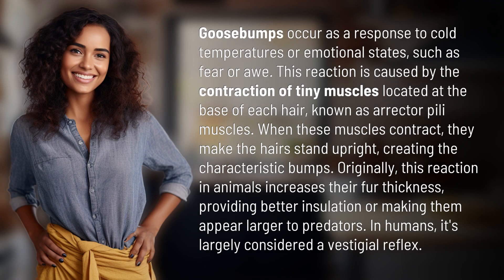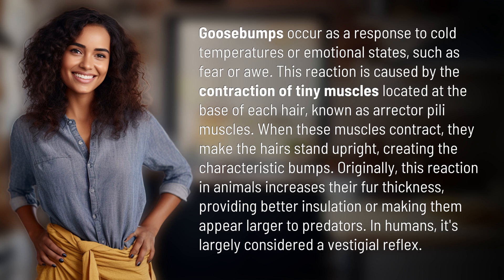Why do we get goosebumps?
The Fascinating Science Behind Goosebumps 👉 Goosebumps Science 👉 Discover why we get goosebumps in response to cold temperatures or intense emotions, and the interesting evolutionary origins behind this unique bodily reaction.

Laura S. Harris (2024, April 29.) Why do we get goosebumps?
    🌐 AskAbout.video